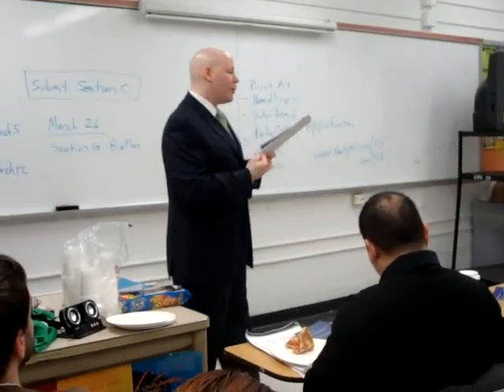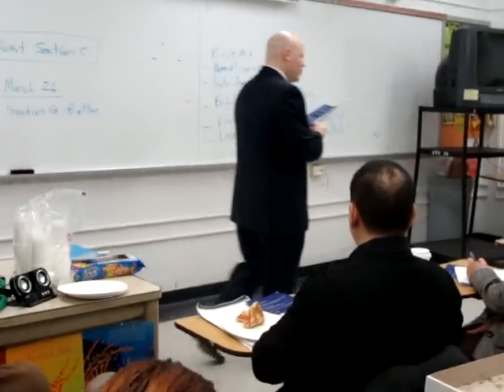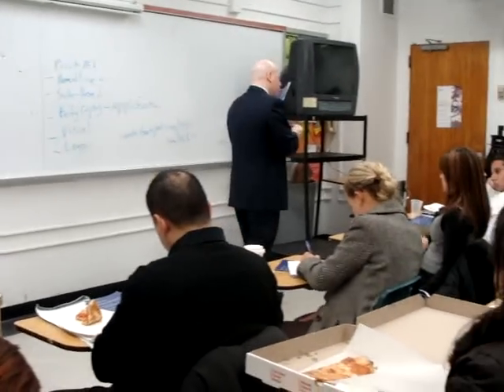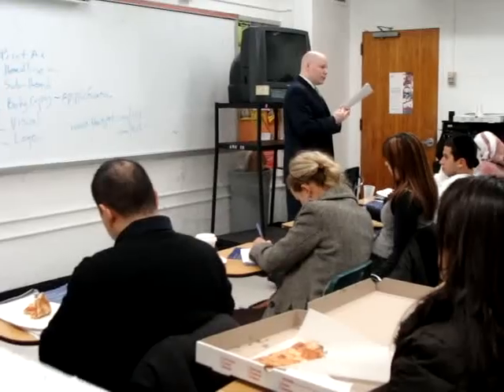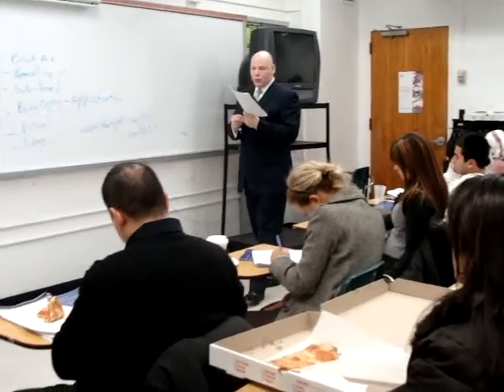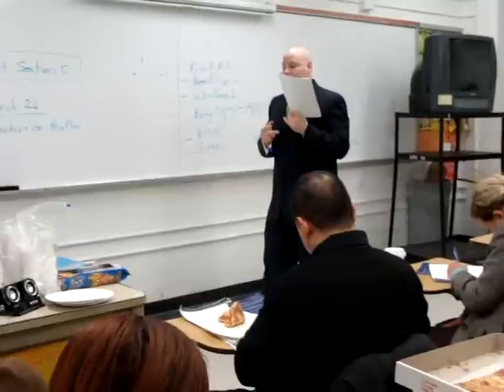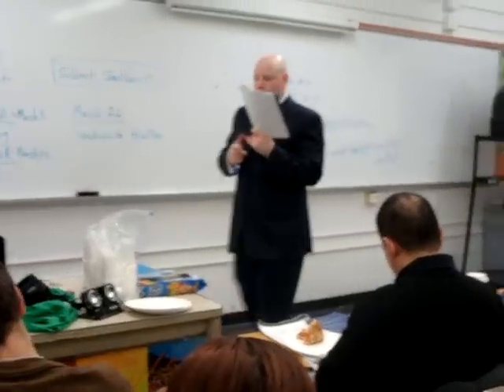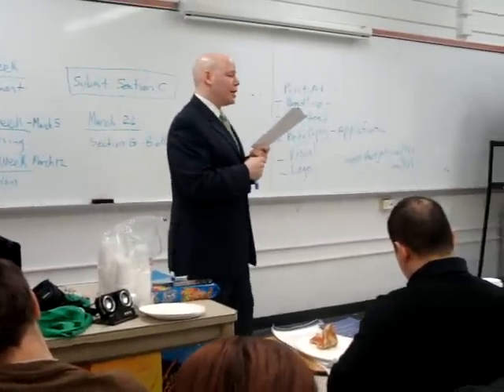Business Plan Section G 4 of 4 - Myles Bassell - Copyright 2009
In class description